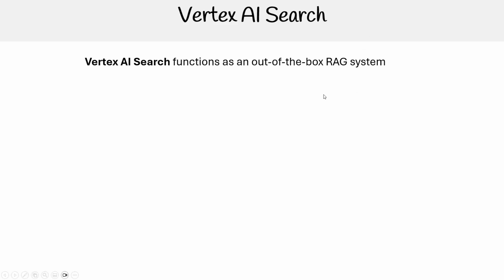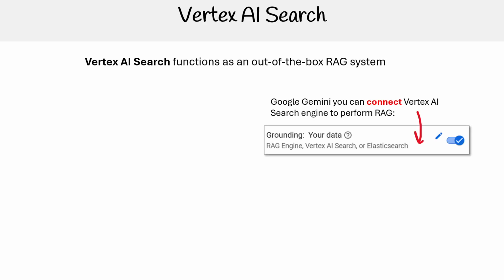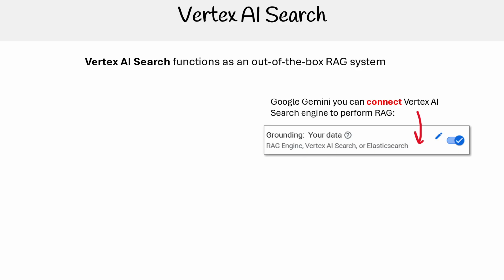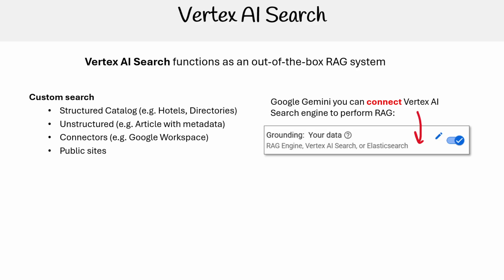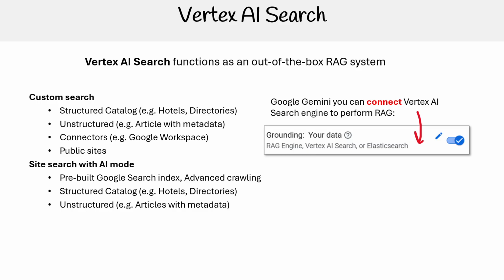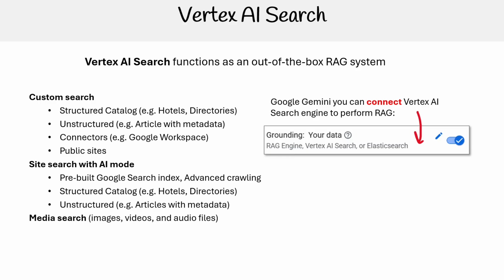GCP GAL Vertex AI Search Lecture